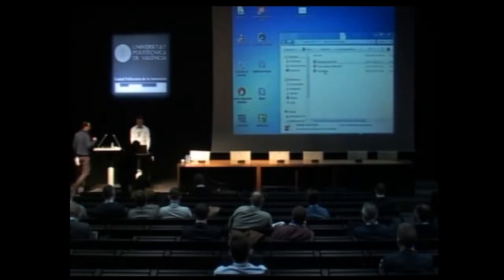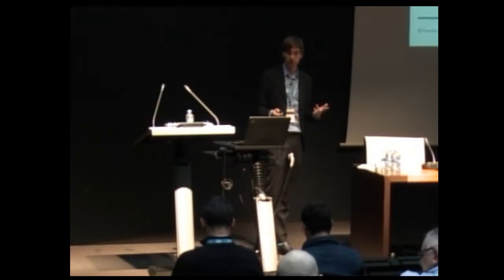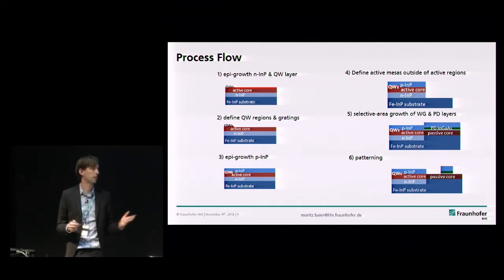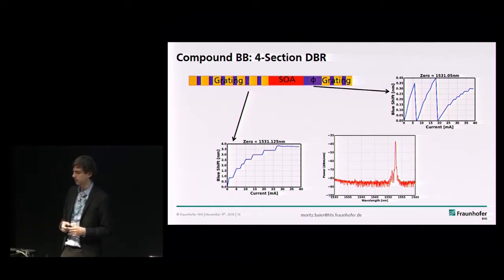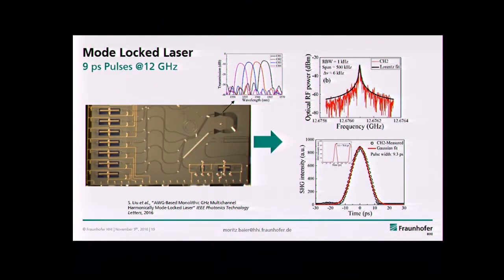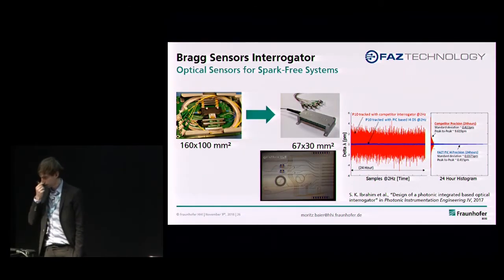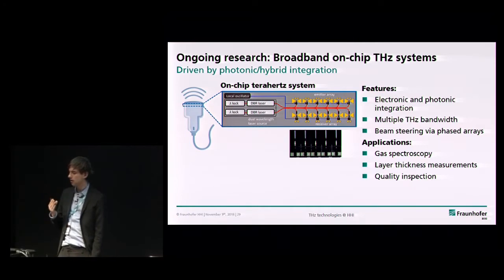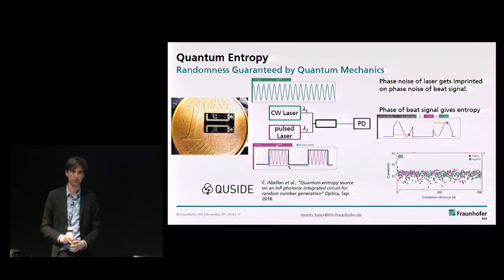PIW201918 - InP PICs for sensing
Moritz Baier (Fraunhofer HHI), Photonic Integration Week 2019, Tuesday 15th January - 2019 (Valencia, Spain)